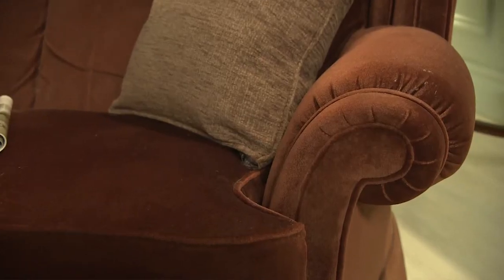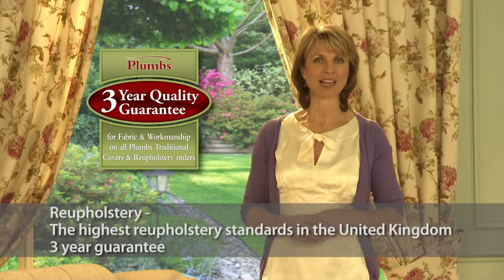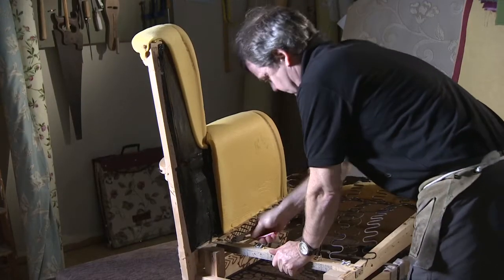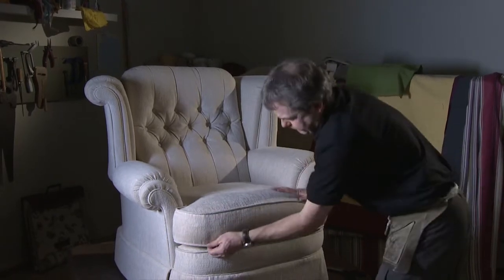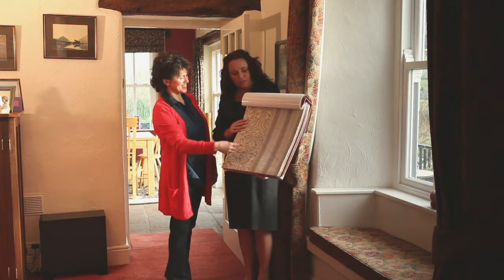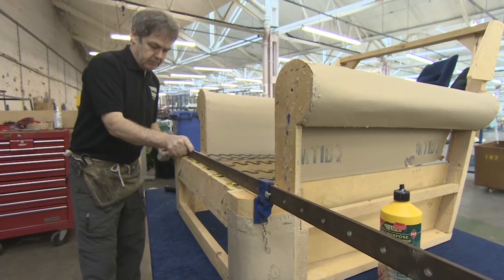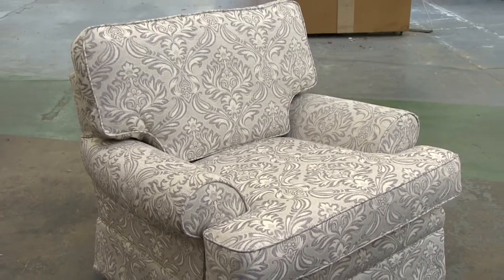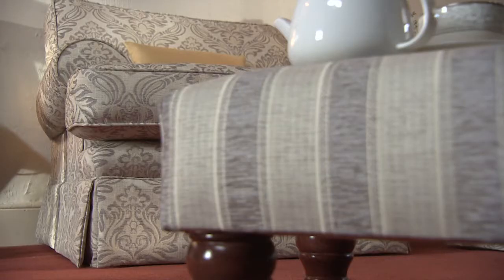Plumbs Reupholstery Service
This video shows Plumbs complete reupholstery service. You can see the benefits of having your furniture expertly restored to its former glory.

Lorraine has her furniture reupholstered in one of our new fabrics and you can follow it through the factory and see an interview with one of our expert upholsterers. When Lorraine's furniture is delivered back to her she cannot belive that it is the same furniture she sent away to Plumbs to be restored!